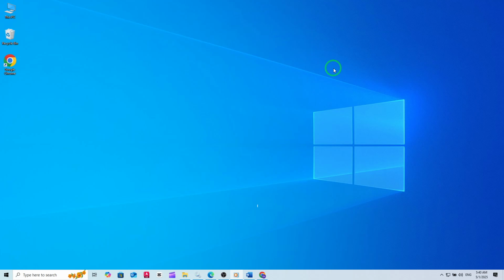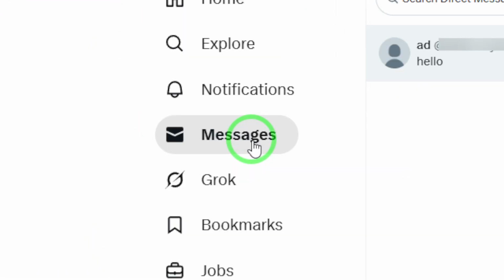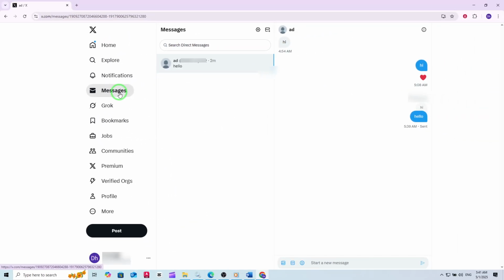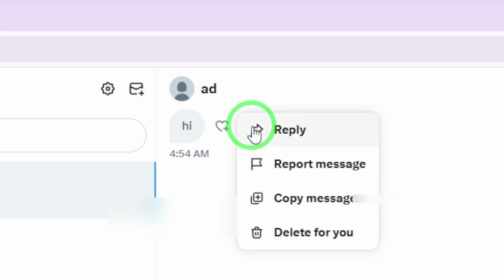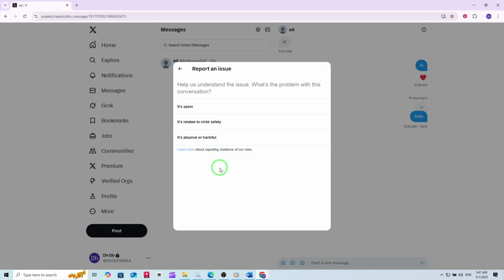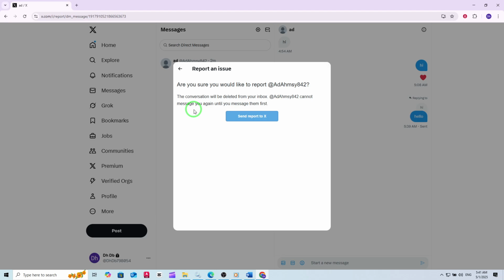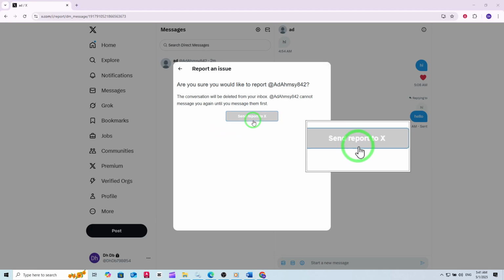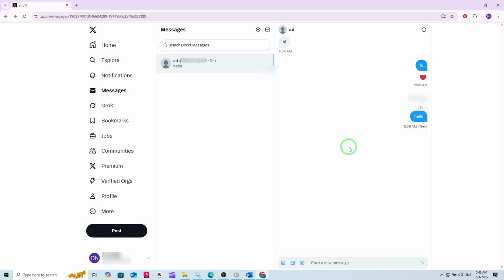How To Report A Message From A Chat On X (Twitter) On PC (New Update)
Learn how to report a message from a chat on X (Twitter) using your PC with the latest update. This step-by-step guide will help you quickly flag inappropriate or harmful messages in your direct messages, ensuring a safer experience on the platform.

1. Open X from your browser.

2. Enter Messages, then select the chat.

3. Find the received message and hover over it to open the three dots.

4. Choose Report message and complete the steps to select the issue.-
Timeline:
00:00 Start
00:12 How to do it
01:05 End